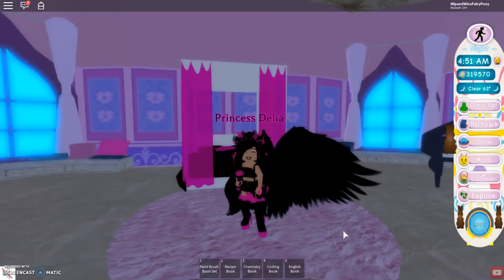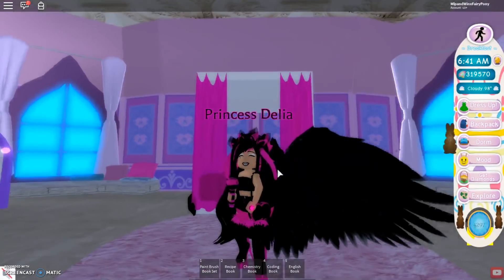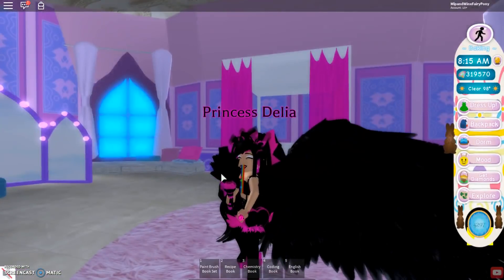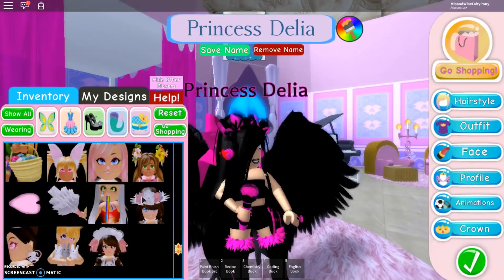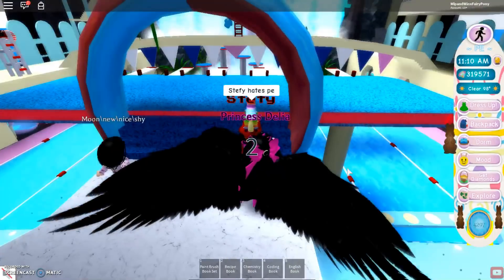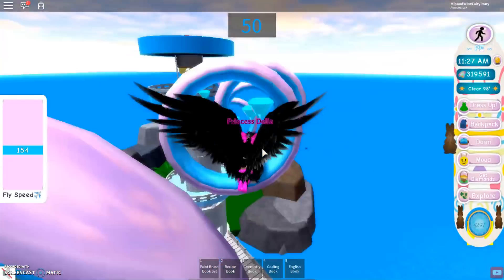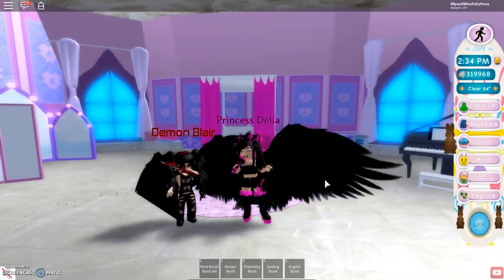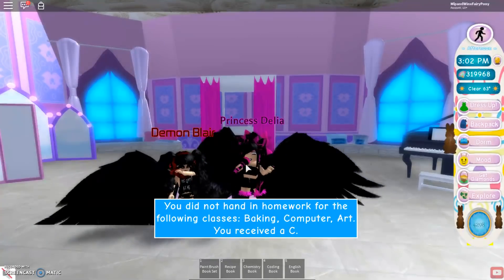DELIA GOT A SHOCK! - Royale🏰High - Roblox - New Easter Accessories! (Roleplay)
New Easter Accessories are now in Royale High!

In this video I do a small Roleplay in the video!

Stay Unique!